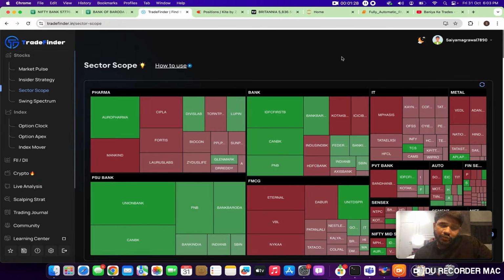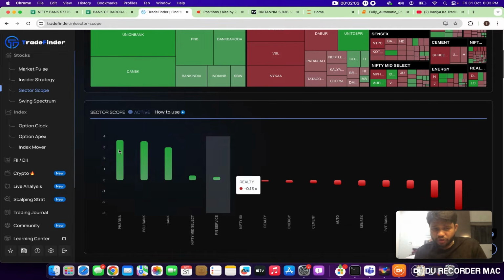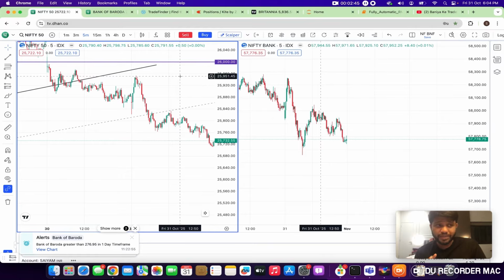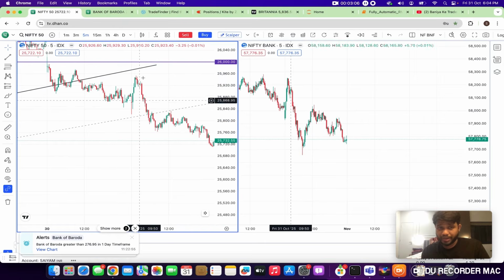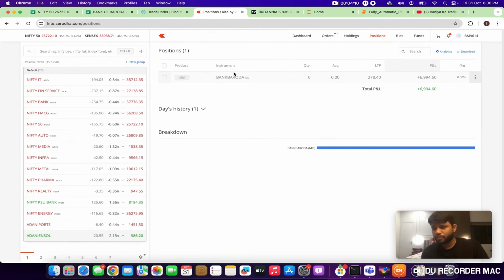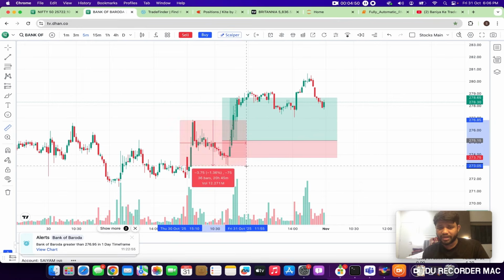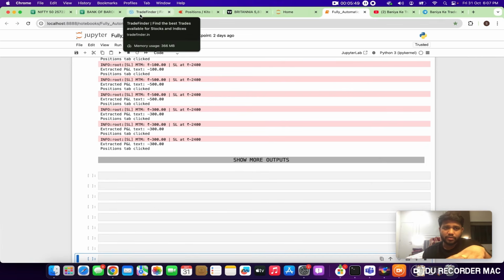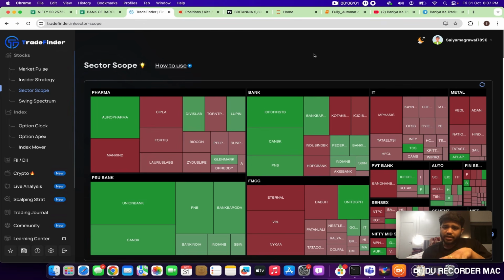Daily Profit Using Tradefinder? Tradefinder.in Live Review | Day 3 PROFIT/LOSS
Tradefinder is SCAM? Tradefinder.in Live Review | Today PROFIT / LOSS